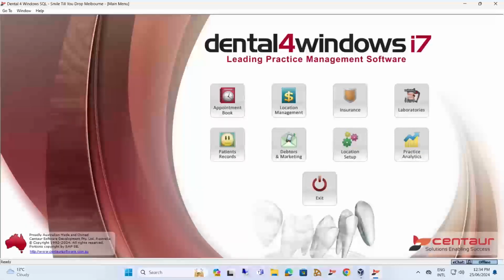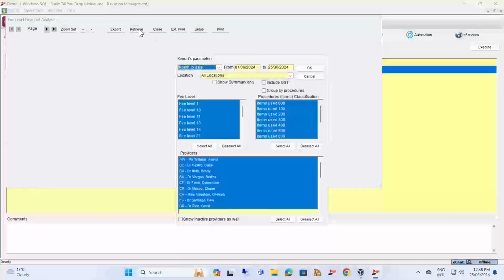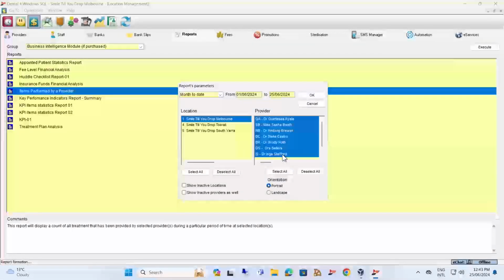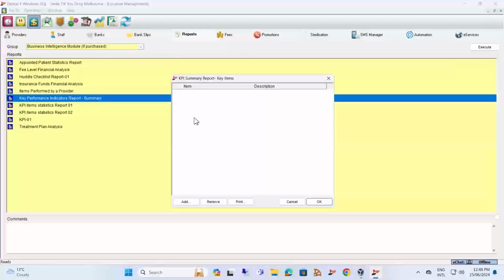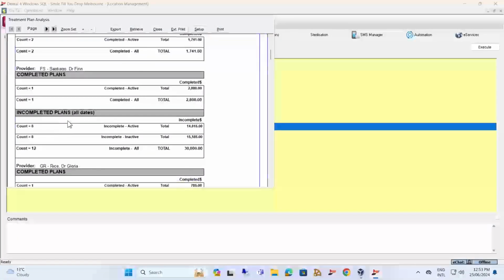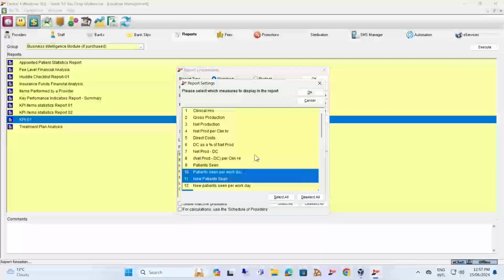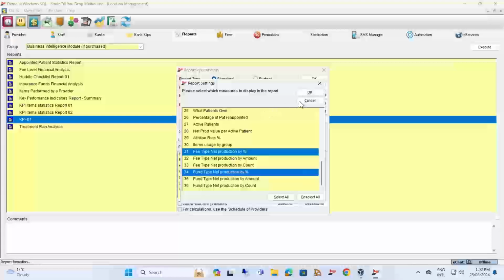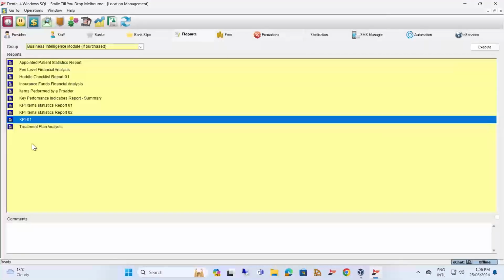Training - Dental4Windows Business Intelligence Module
In this session, Neil Wells and Isabella Coratella introduce the Business Intelligence Module (BIM) and present its summary of reports and how they can help analyse your business.